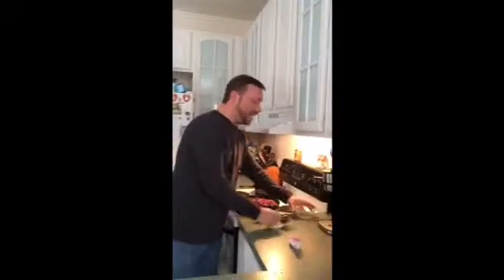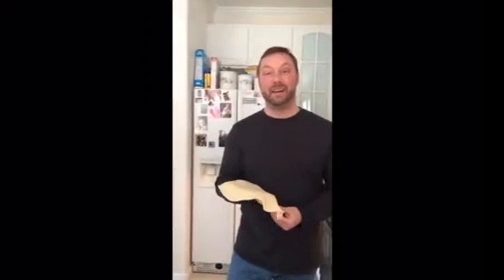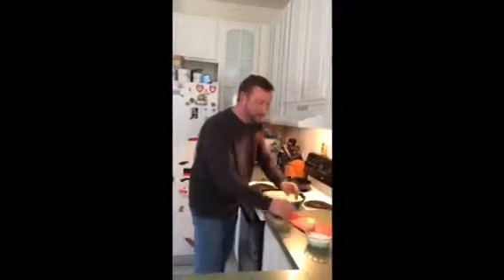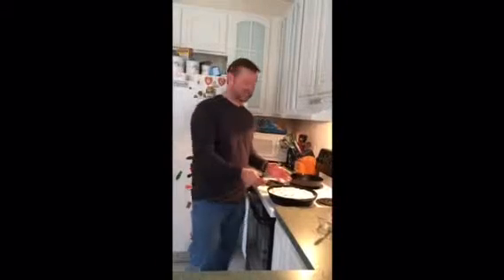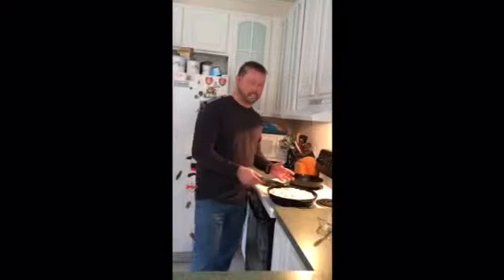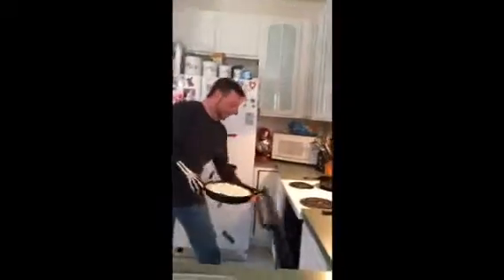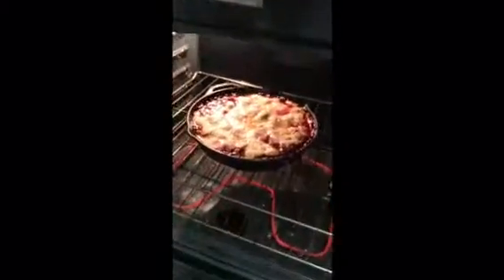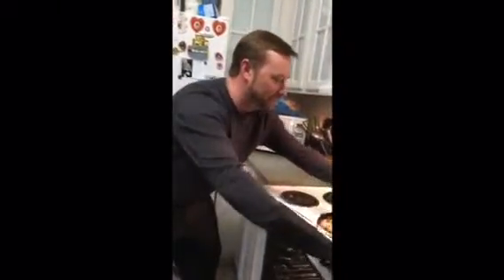Andy's cast iron kitchen - Blackberry Cobbler